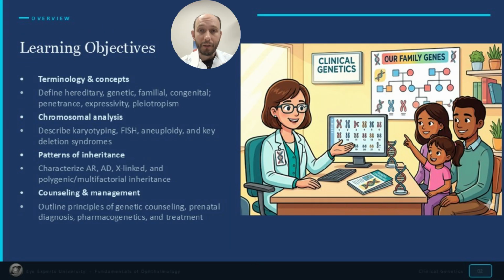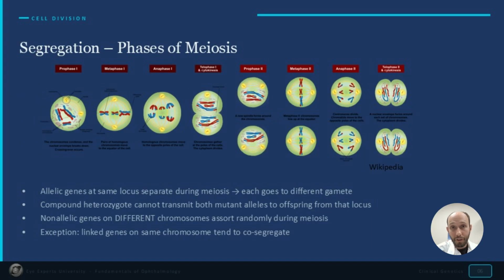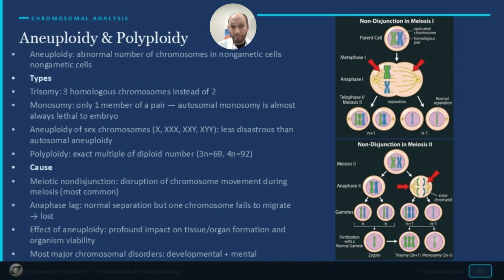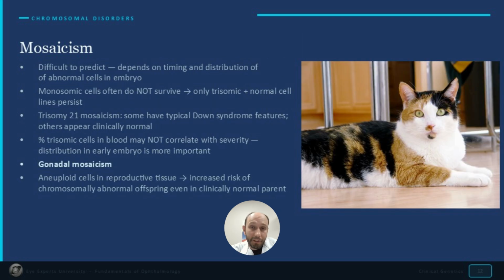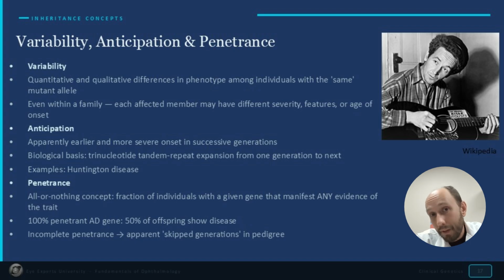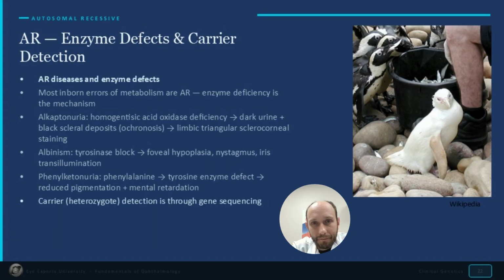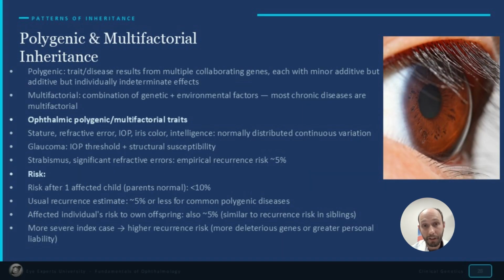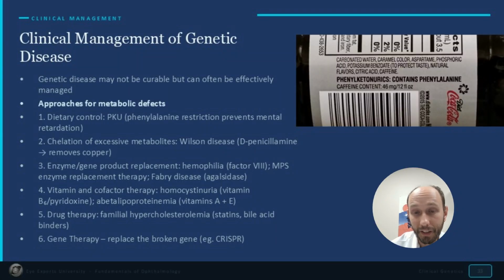Foundation of Ophthalmology: Clinical Genetics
Educational intro lecture of general clinical genetics with focus on eye pathology